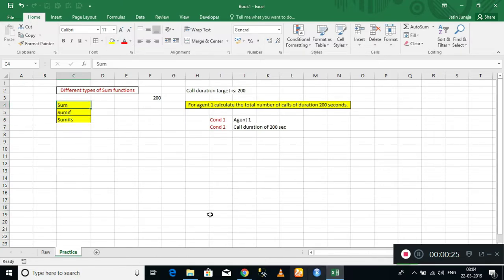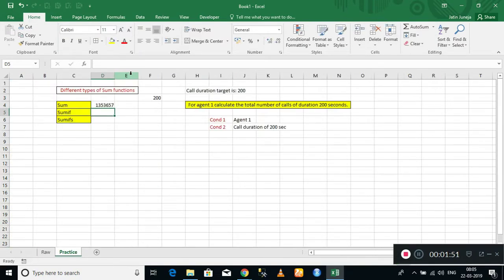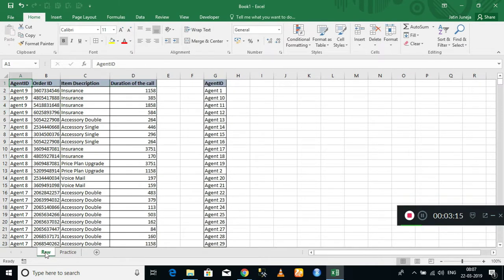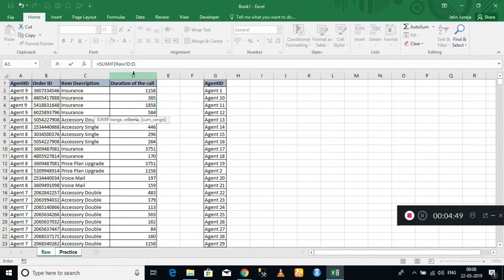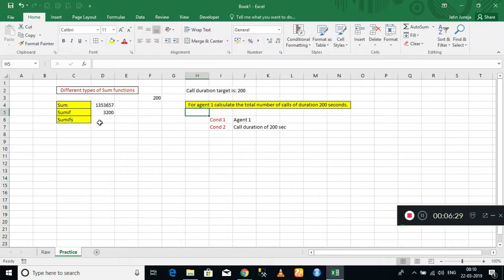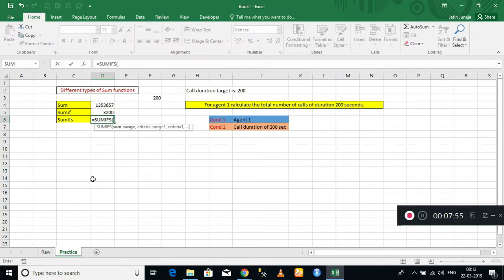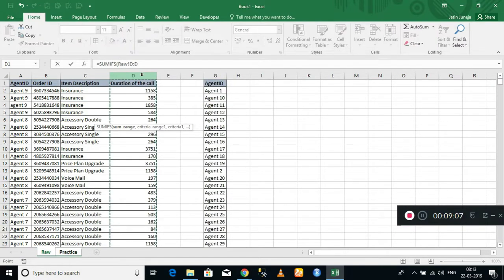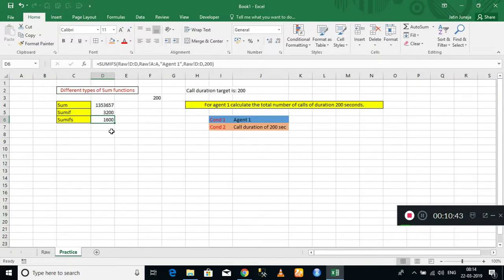How to use Sum & Sumif function in excel || SumIfs function in excel || JJ Learning Center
Hi,

This video is all about the sum functions used in excel. There are multiple types of sum functions like sum, sumIf, sumIfs.

This video is going to give you a clear understanding for all the 3 functions as they're majorly used in excel.

If you’ve any doubt related to any of the function taught in the video then you can comment here or send me an email at “ ” and I’ll try to reply on the same ASAP.